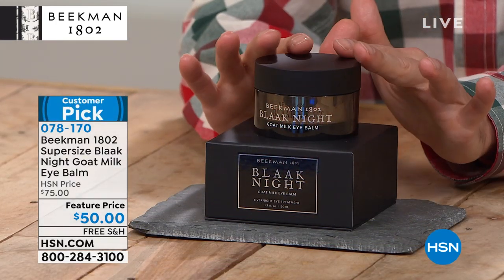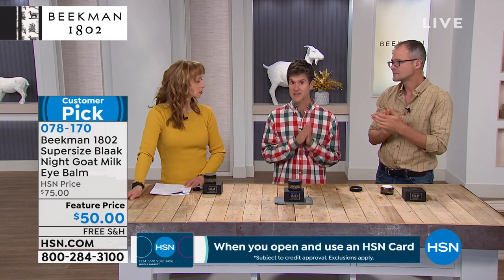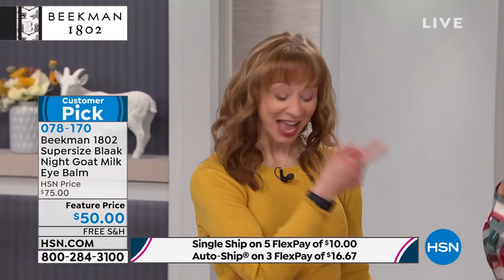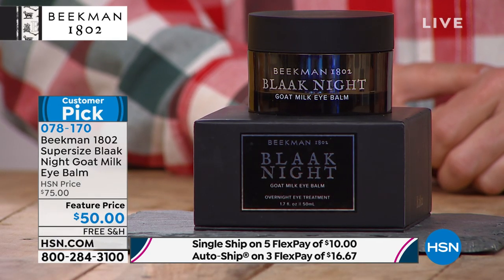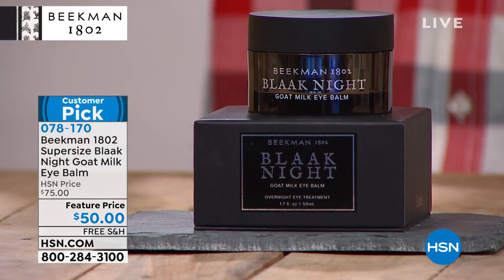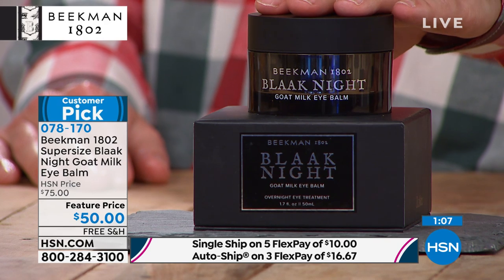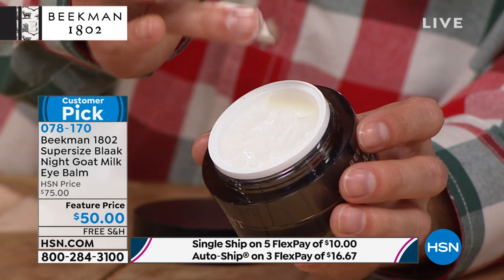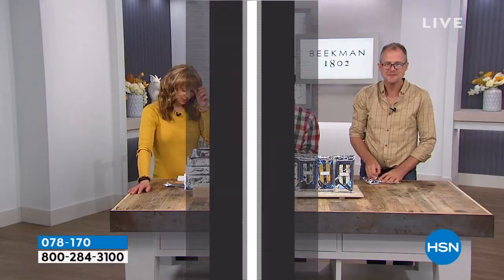Beekman 1802 Supersize Blaak Night Goat Milk Eye Balm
Perfect for anyone with dry, crepey undereye skin looking for a rich and intensive overnight beauty treatment to hydrate and help fight the look of tired eyes.

    1.7 fl. oz. Blaak Night Goat Milk Eye Balm

    Beekman 1802's Unique Eye Complex features Albizia Julibrissin Bark Extract, Darutoside, peptides and other key ingredients help reduce the appearance of fine lines and wrinkles, fight the look of tired eyes and illuminate the look of skin around the eyes
    Helps moisturize skin and helps smooth the appearance of skin
    Enriched with goat milk, which is rich in vitamins, colostrum from dairy cows plus an Antioxidant Complex featuring Euphrasia Officinalis Extract, Vitis Vinifera (Grape) Seed Extract, Punica Granatum (Pomegranate) Fruit Extract, Camellia Sinensis (Green Tea) Extract
    Formula is free of sulfates, parabens, petroleum, phosphate and safe for use around eyes
    Lightly scented with lavender essential oil to help induce an environment to encourage relaxation

In a consumer perception survey of 34 female subjects, who used the Blaak Night Eye Balm twice daily for 9 weeks

    94% reported the skin around their eyes felt softer, suppler, and more hydrated
    85% noticed an immediate moisturizing effect on skin
    85% reported the skin around their eyes felt significantly smoother in the morning
    79% reported the skin under their eye appeared brighter
    82% said the product made their skin look refreshed and revitalized
    90% felt like makeup went on smoothly after using the product
    91% said their skin felt moisturized overnight

    Gently pat or tap a peasized amount under and around eyes without pulling the skin. For best results, use a thin layer in the morning and as a cream mask at night.